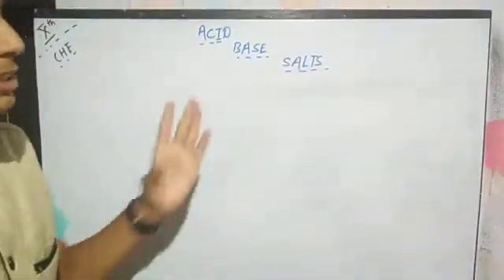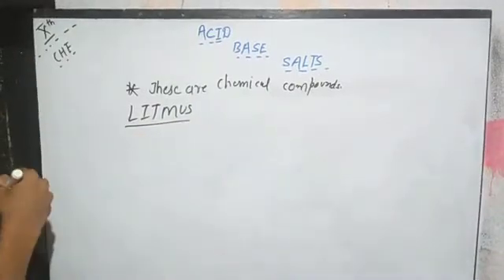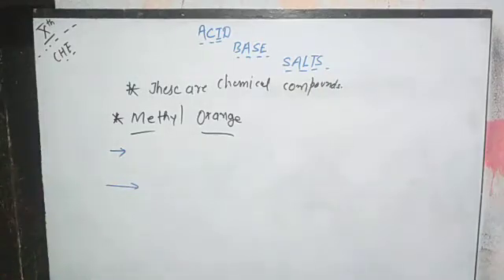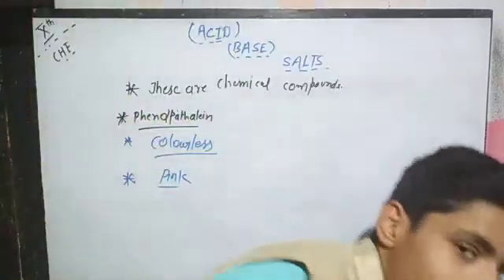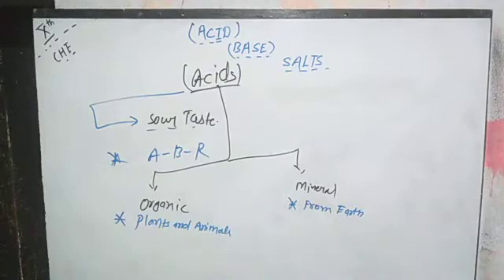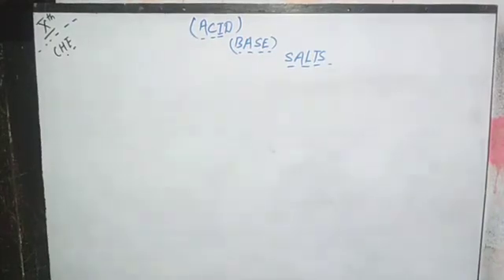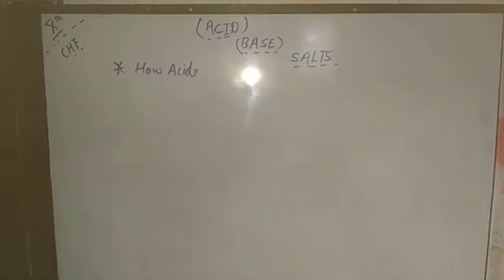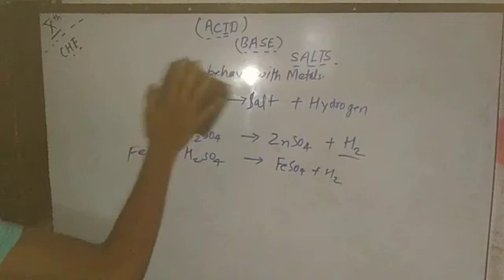ACIDS/BASES & SALT'S/CBSE/10 Full Explanations_अम्ल है या क्षार?🤔_#arfoundation_ambuj